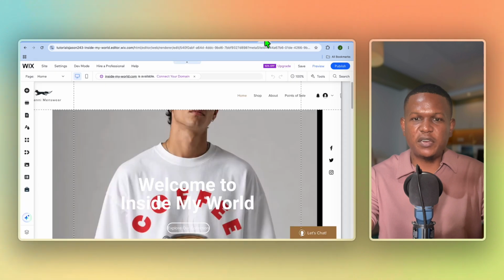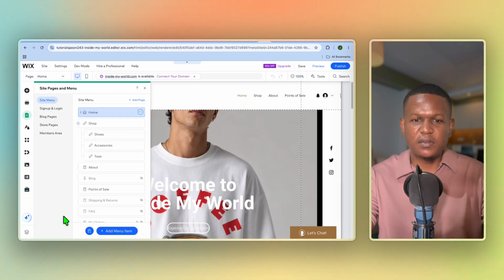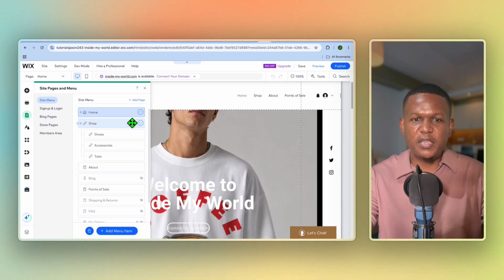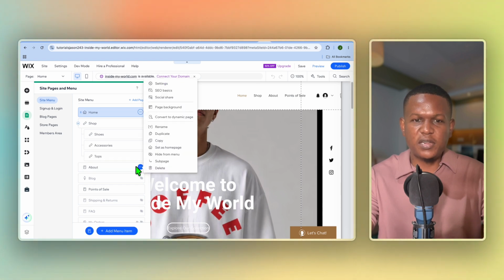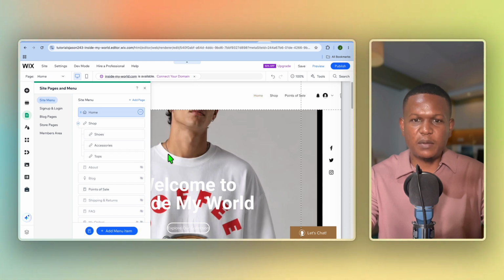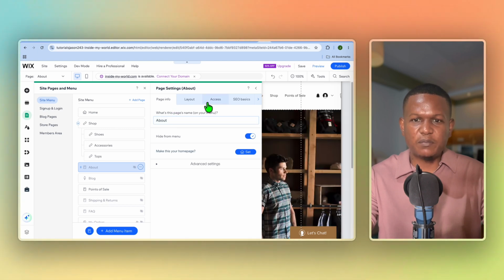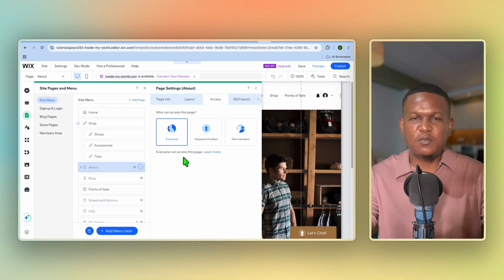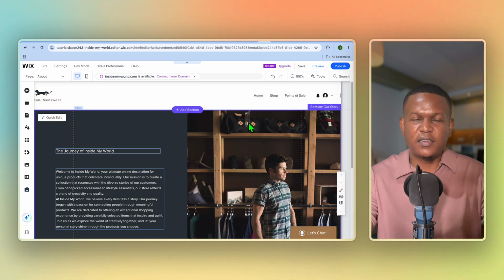How To Create Website Page That Can Only Be Accessed By Link On Wix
Learn how to create a private website page on Wix that stays invisible to the public. Follow this guide to restrict access.

Creating a private website page on Wix is a useful skill for anyone needing to host exclusive landing pages or promotional content. This tutorial explains the step-by-step process of hiding specific pages from your main navigation menu so they do not appear to casual site visitors. You will learn how to keep content off your public menu while maintaining a functional page that remains accessible via a direct link.

Whether you are building a client portal or sharing sensitive information, understanding how to manage Wix site visibility is essential. By following this method, you can control exactly who sees your content without needing complex plugins or third-party tools. This approach ensures your private pages remain secure from general site traffic while allowing you to share the URL with specific individuals or groups.

Mastering how to hide pages on Wix gives you more flexibility in how you organize your online presence. By organizing your Wix site navigation effectively, you can keep your main menu clean and focused on your primary offerings.